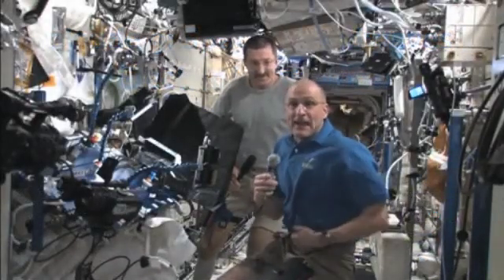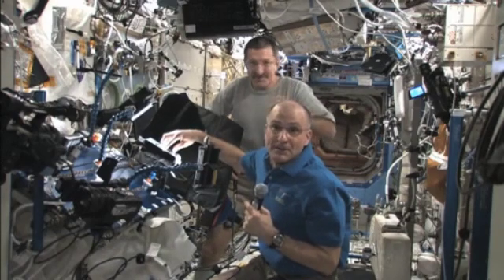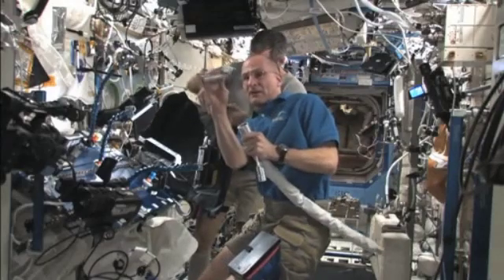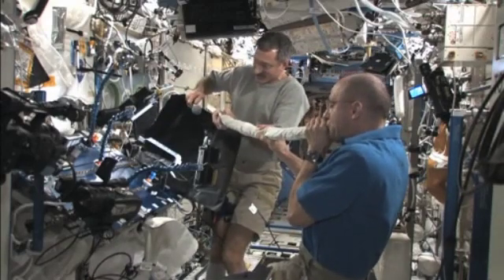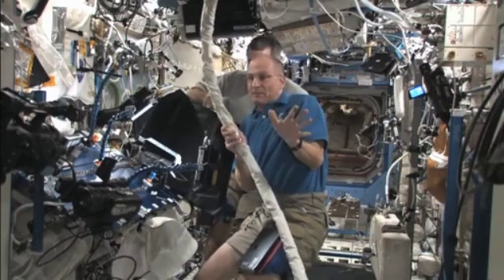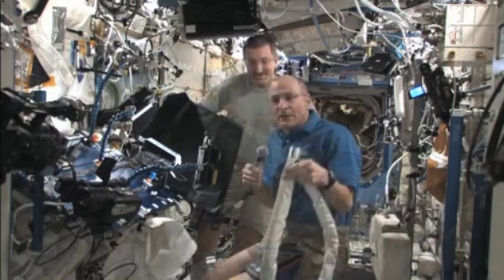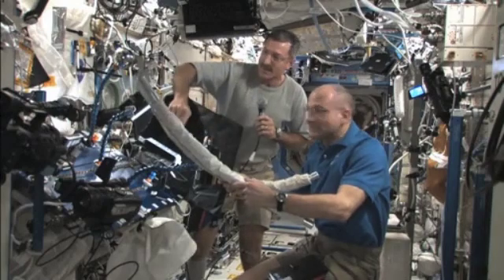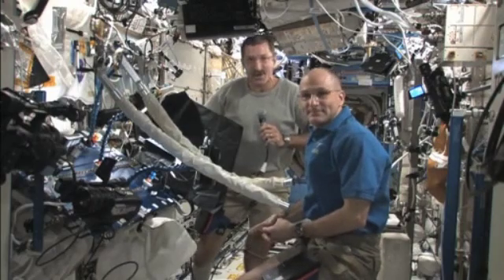Using a Didgeridoo in Space to Vibrate Waterdrops | NASA ISS Station Science Video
- a didgeridoo is made from a vacuum cleaner hose, and used to vibrate water droplets on board the International Space Station. Please rate and comment, thanks.
Credit: NASA